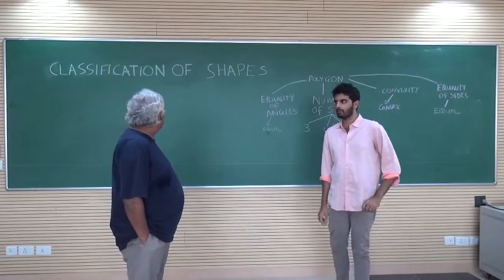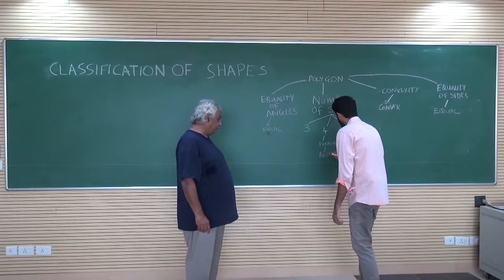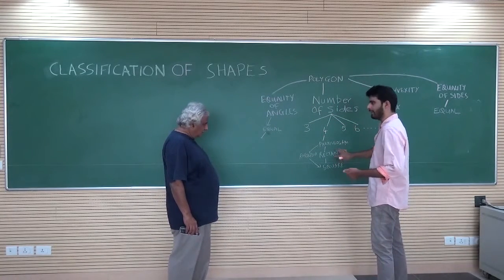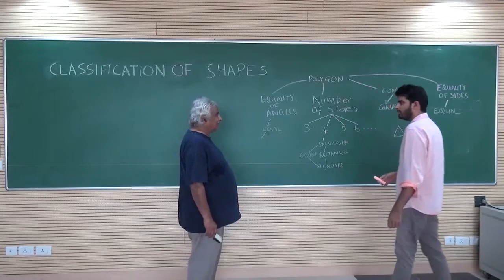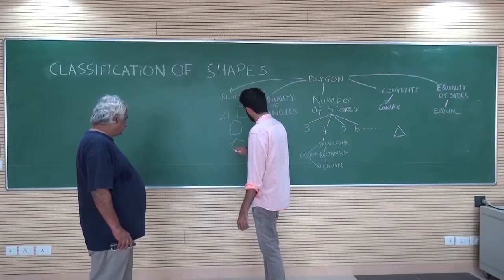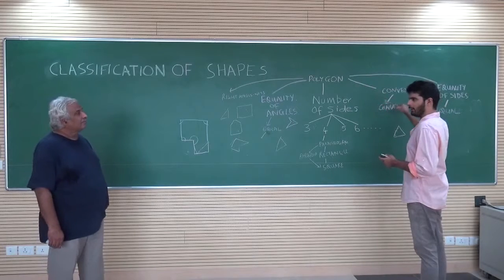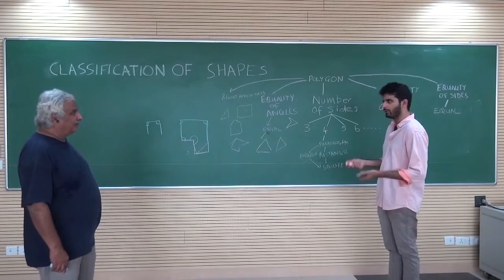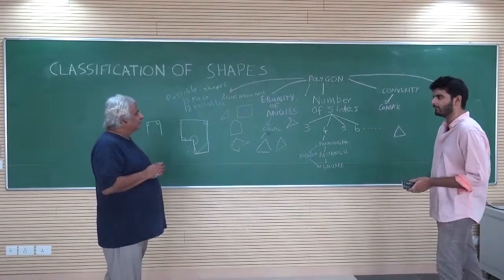Classification of Shapes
In this video, we re-visit the classification of shapes we attempted in a pervious video However, we make a case for a multi-dimensional classification of geometrical shapes rather than just the one we had put forward in that video.